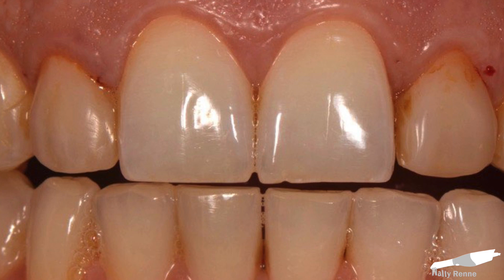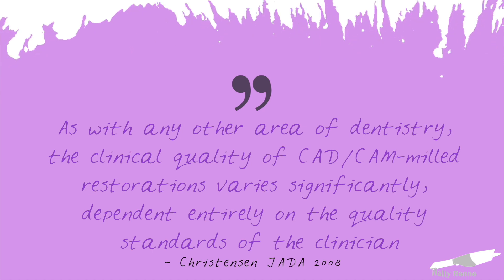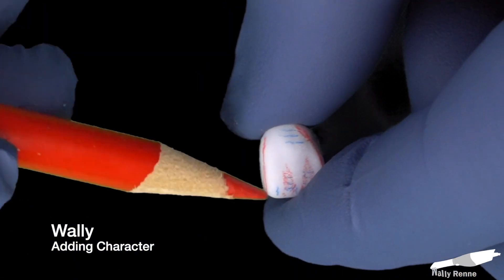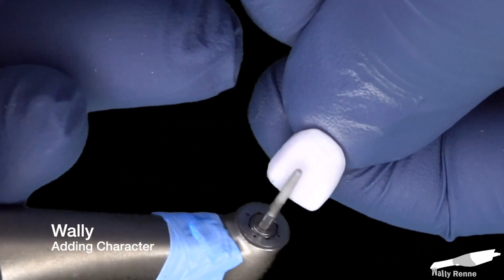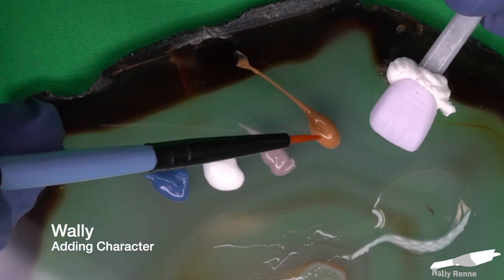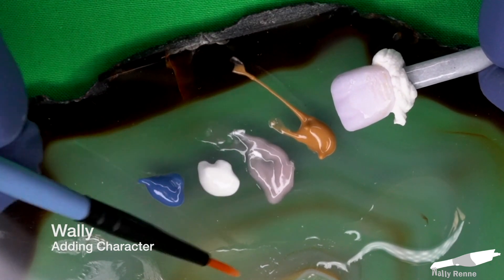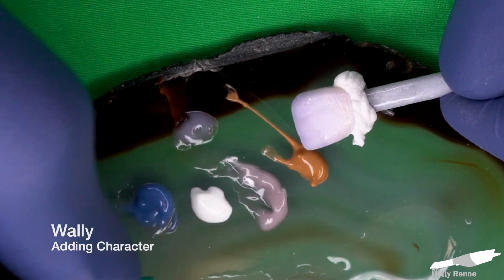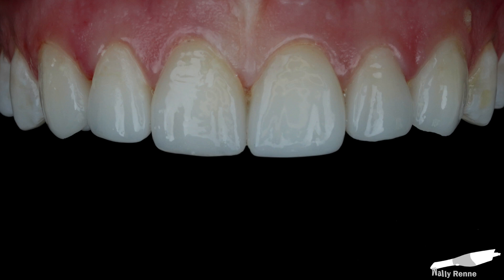detailed tutorial on how to add character to your milled restorations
E.max Anterior stain and glaze and surface texture video